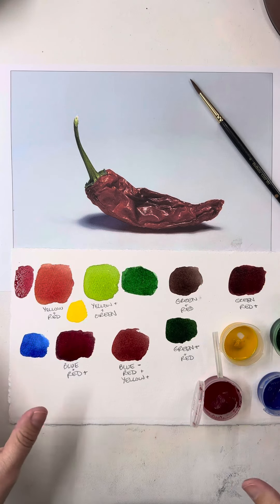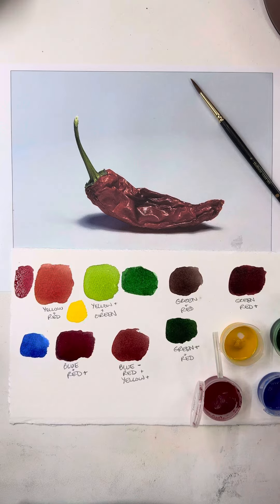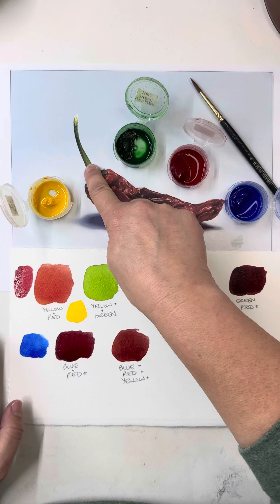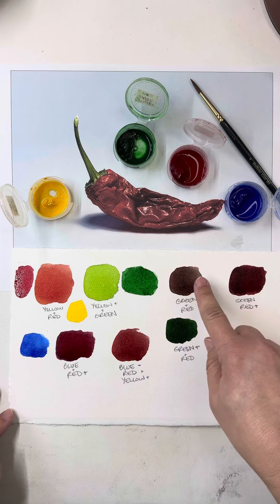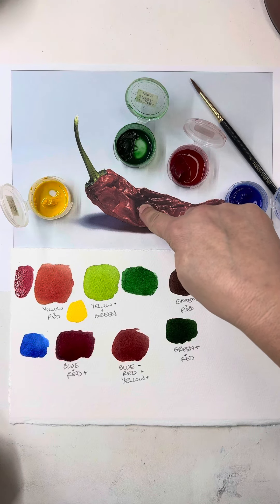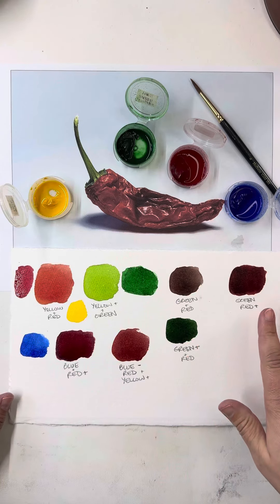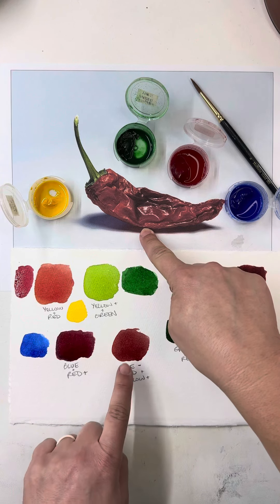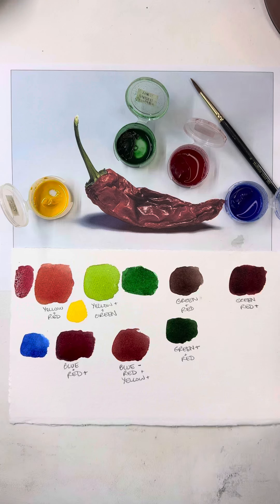Watercolor Painting Prep Chili Pepper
Here is a little Sneak Peek of what I’m working on and how I pick the colors for a painting I’m doing. With watercolor you definitely have to plan ahead!